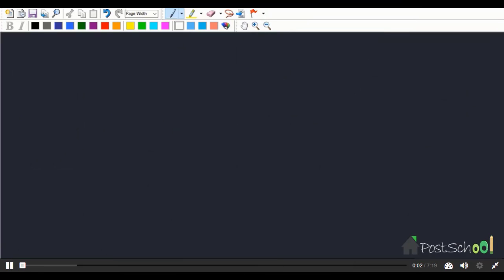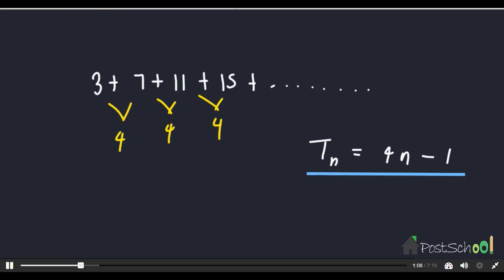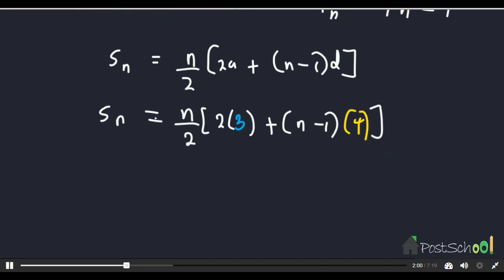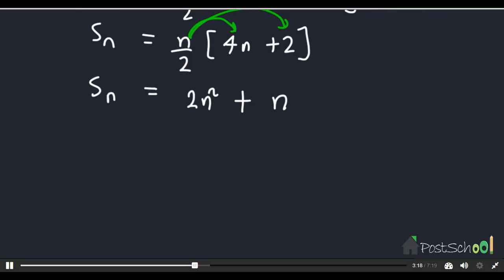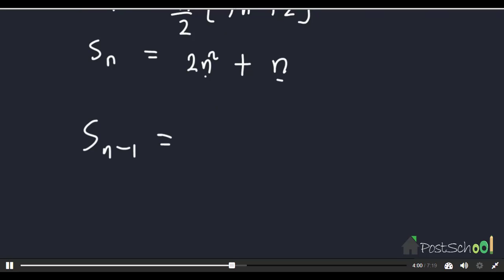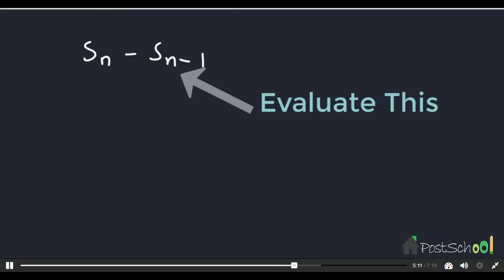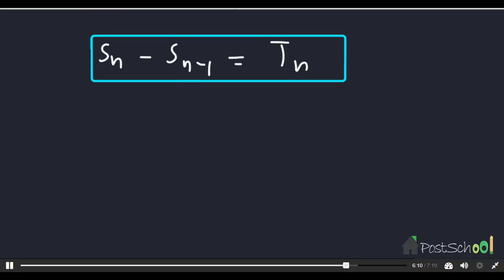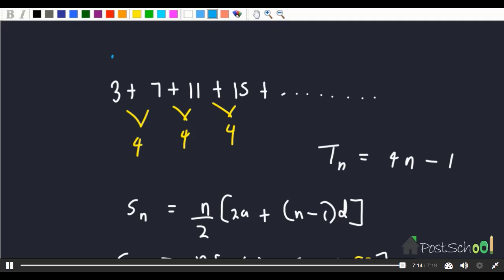Mathematics Grade 12 - Sequences and Series - Part 5